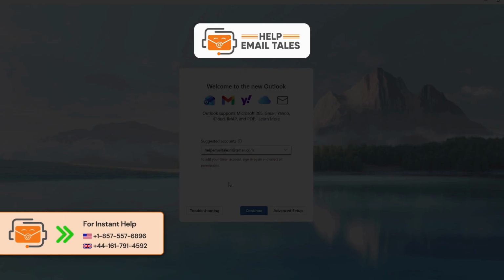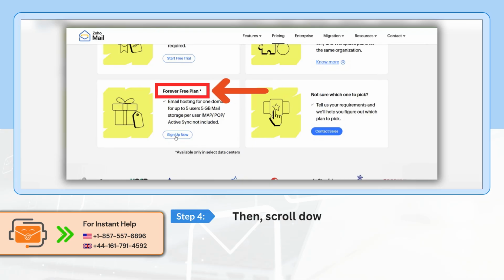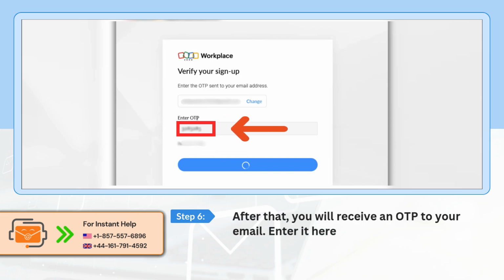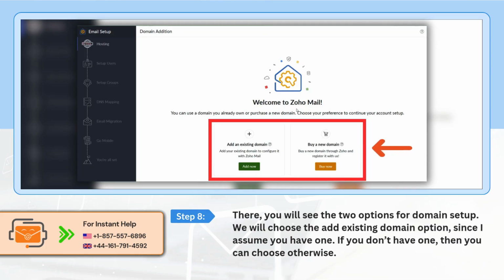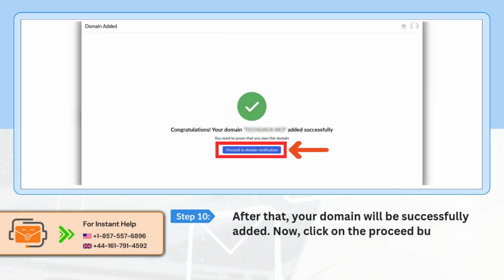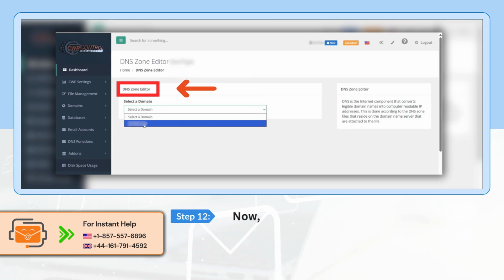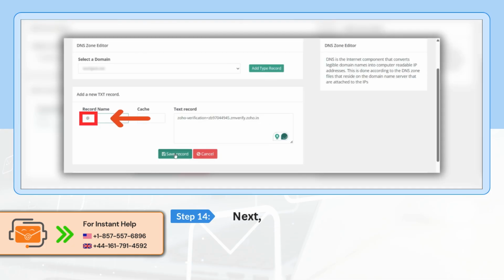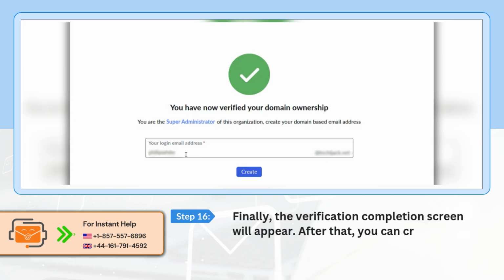Zoho Mail Business Email Setup in 15 Minutes (Step-by-Step) | Help Email Tales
Follow along to complete the setup quickly, even if you're a beginner.

Domain verification fails
DNS records are not updating
Unable to send or receive emails after setup

Step 1 to Step 16 (0:00:30 - 0:02:50)

We look forward to helping you learn Zoho problems.